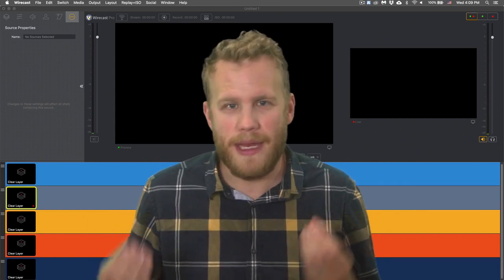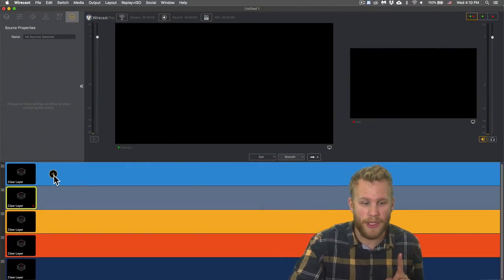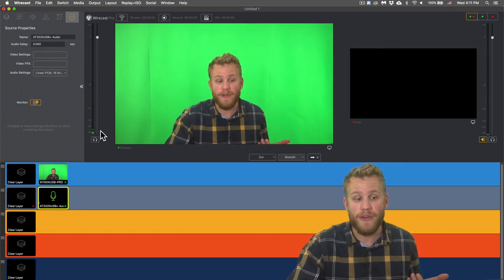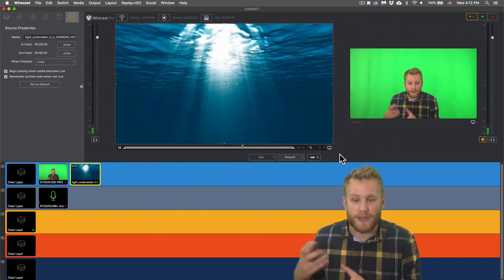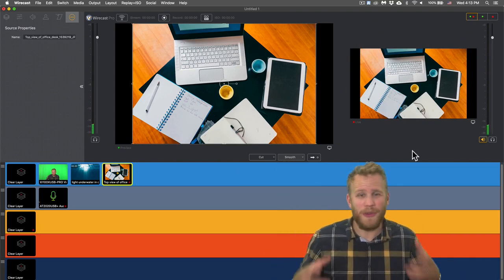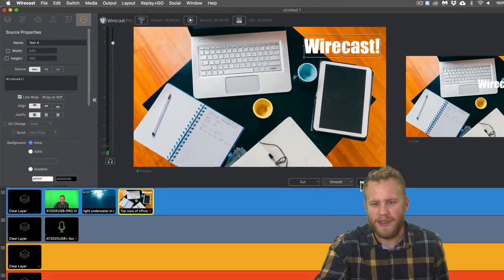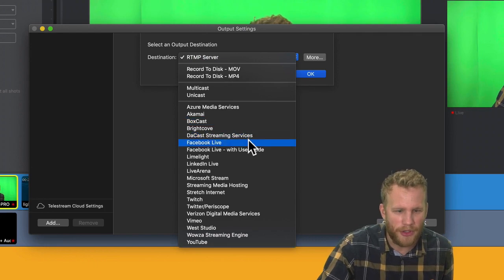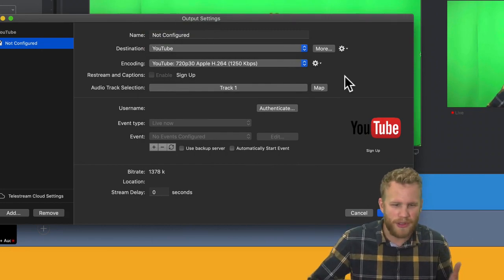Wirecast Capture, Produce, Stream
Capture, produce and stream using Wirecast live streaming production software.